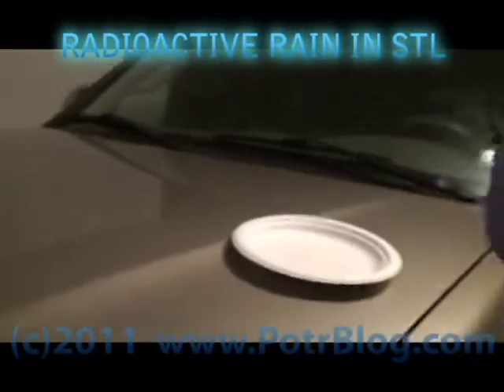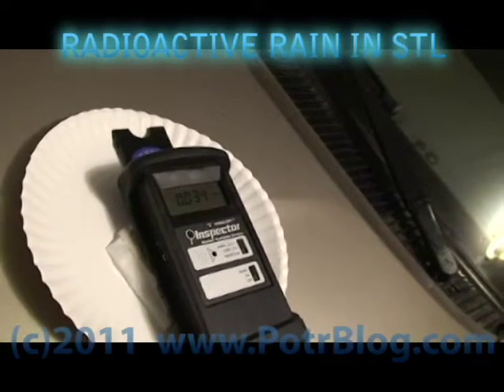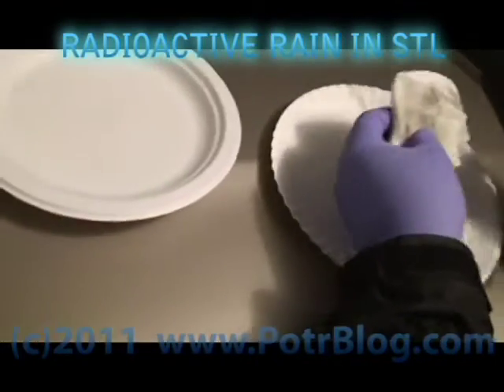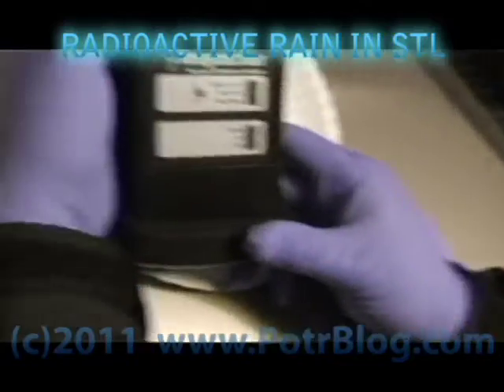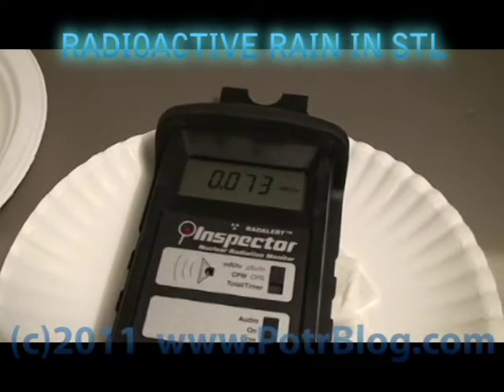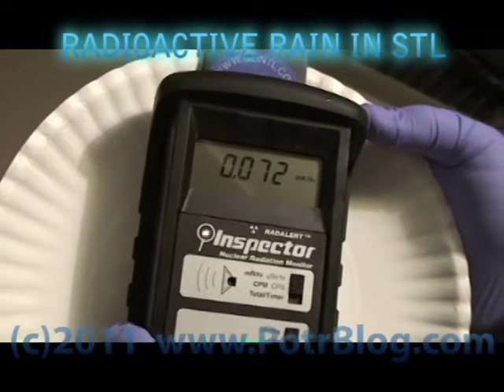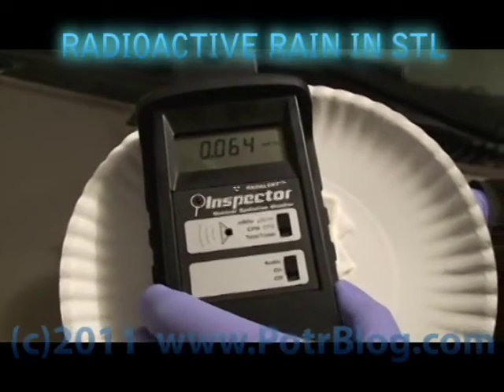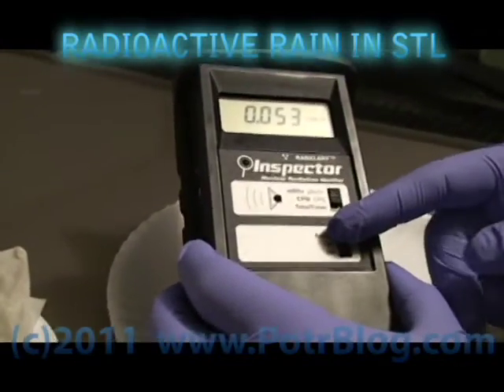Radioactive Rain in Saint Louis Missouri on May 5th 2011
The readings averaged 7-10 times normal background readings, 0.103 mR/hr maximum.

The readings were taken from two the hoods of two separate vehicles. Both had been in different parts of the city and in the rain for roughly the 1.5 hours. The first had been driven approximately 4-6 miles round trip through the rain; the second vehicle had been stationary.

The highest reading on the driven vehicle was 0.103 mR/hr; the highest reading on the parked vehicle was 0.075 mR/hr. Given how close the values are to each other, it is unclear if the differences are a result of the driving or just natural fallout variation from one part of the storm to another.

To date, the maximum fallout reading I have recorded in the Saint Louis area was 62x background radiation, 0.686 mR/hr on 4/15/11